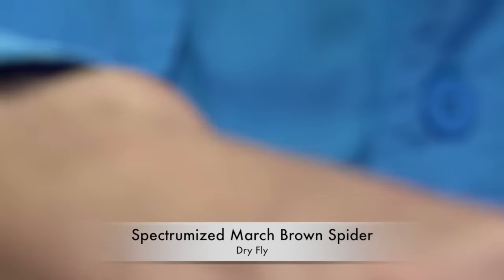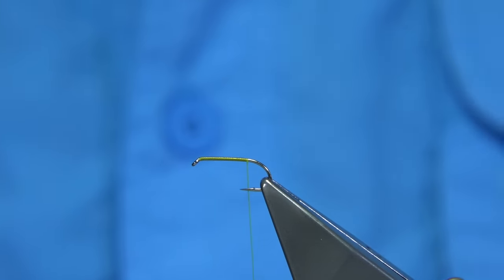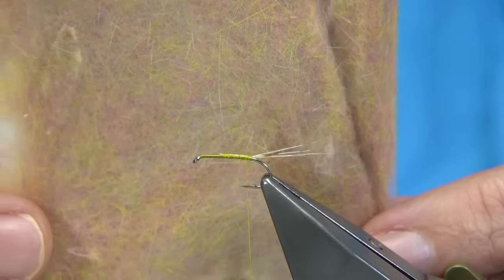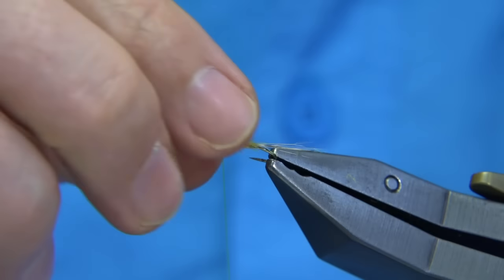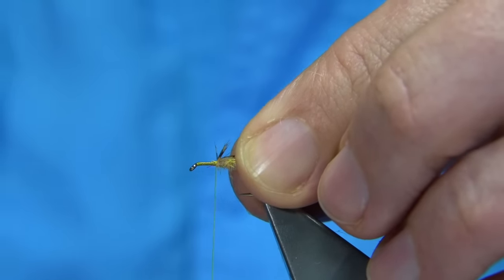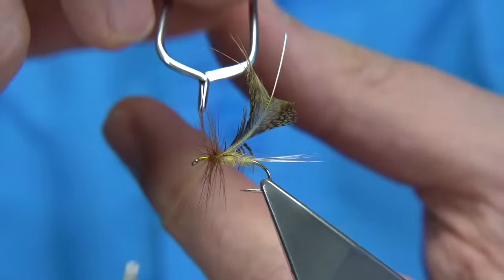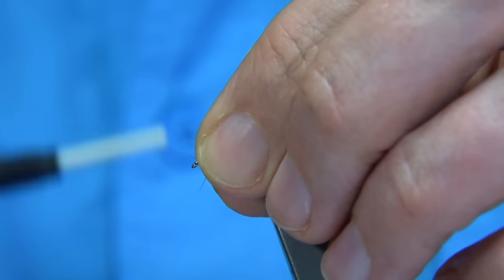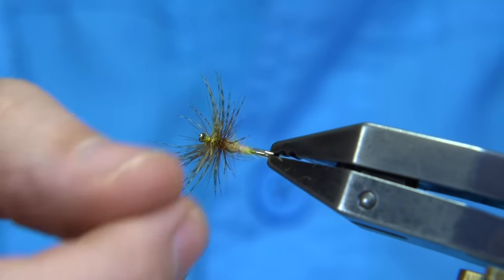Tying the Spectrumized March Brown Spider by Davie McPhail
Materials Used;

Tail, Whiting Coq de leon Fibres
Body, Red Brown Spectrumized Fur
Hackle, Dyed Yellow Brown Partridge and Natural Brown Indian Cock